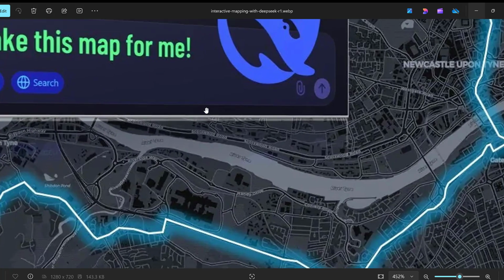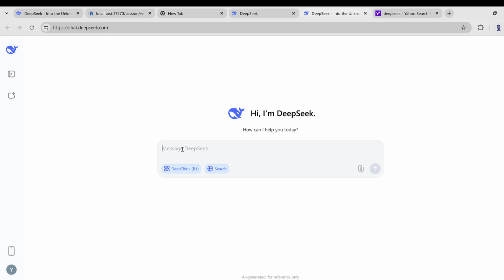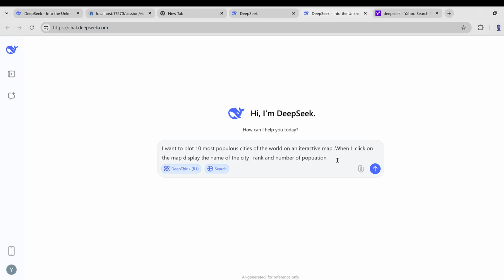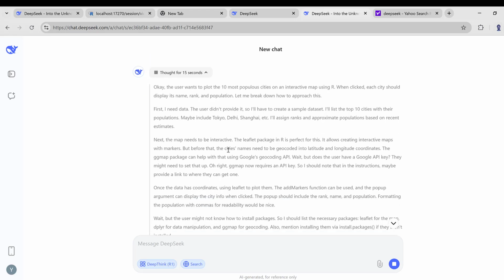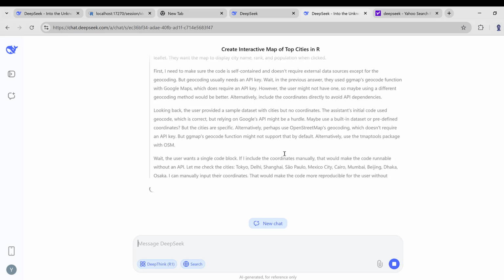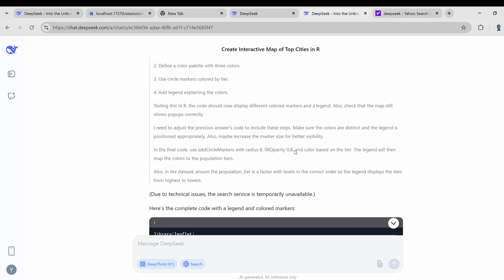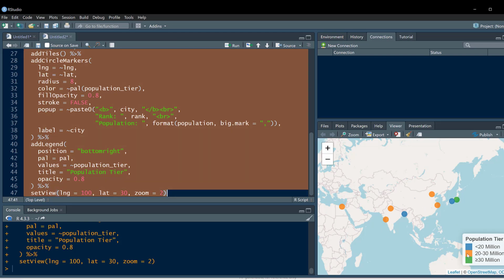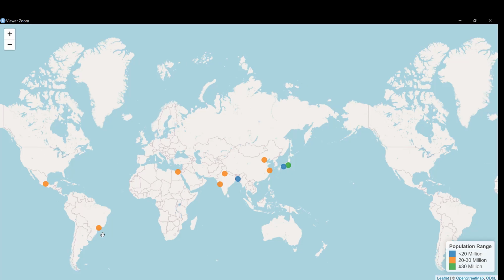How DeepSeek AI Create Maps Easily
In this video, I have shown to use DeepSeek to create maps easily. DeepSeek is currently gaining greater attention because of  DeepSeek-R1 reasoning model is now considered a direct rival to OpenAI's advancing  chatbot, ChatGPT.

In this interactive mapping process, the DeepSeek-R1 model retrieves data from web searches based on a specific request and then generates a geospatial map using the leaflet liberary in R studio. DeepSeek uses its reasoning model  to analyze and select the most relevant data, even when conflicting information is present. Here’s what you’ll learn from this video:

-  Integrating DeepSeek for Mapping and GIS mapping
- A Step-by-Step Guide to Creating Interactive Maps with R
- Using Leaflet for Dynamic Map Visualisations
- Legend adding and Colour-Coding Markers for better Data Interpretation
- Practical Applications of AI Tools like DeepSeek for Geospatial Analysis
For this tutorial, we use the DeepSeek-R1 model as the AI tool for data insights, R for scripting and Leaflet for interactive maps.